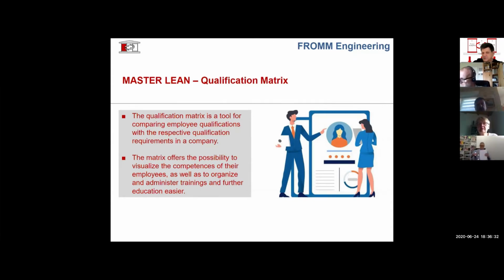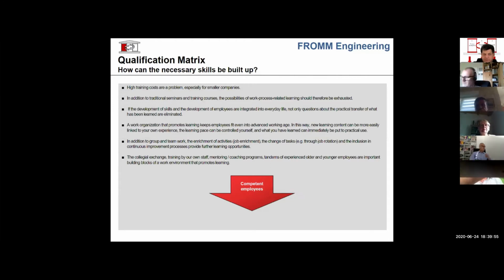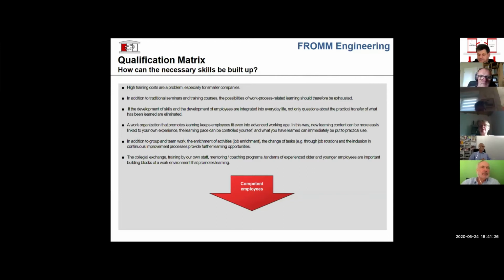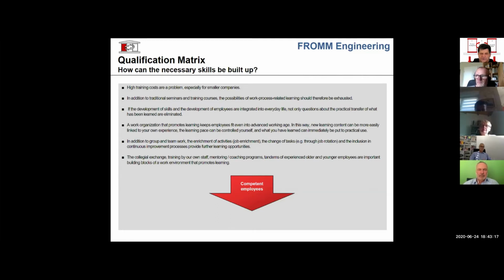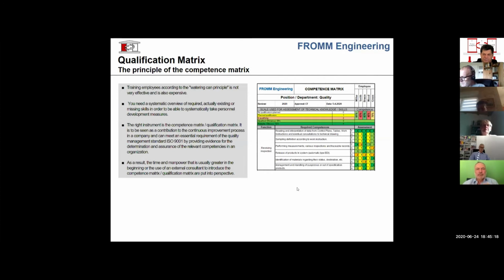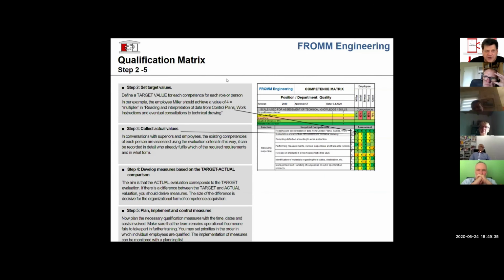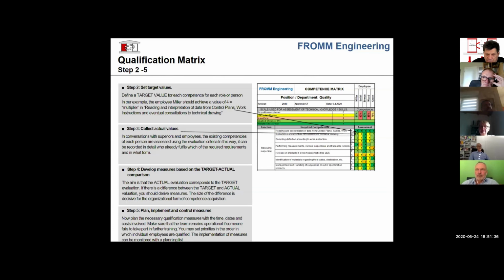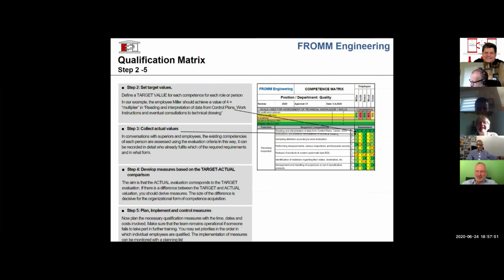Qualification Matrix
The qualification matrix is a tool for comparing employee qualifications with the respective qualification requirements in a company.

The matrix offers the possibility to visualize the competences of their employees, as well as to organize and administer trainings and further education easier.